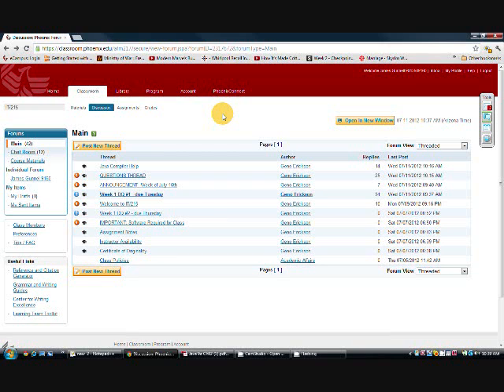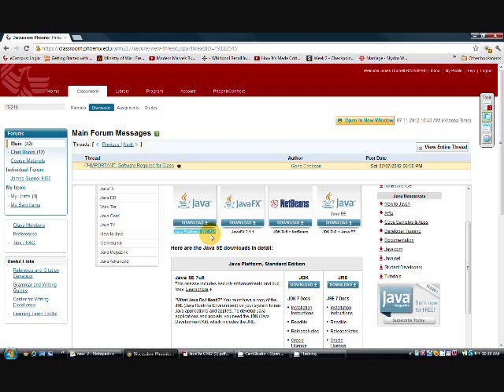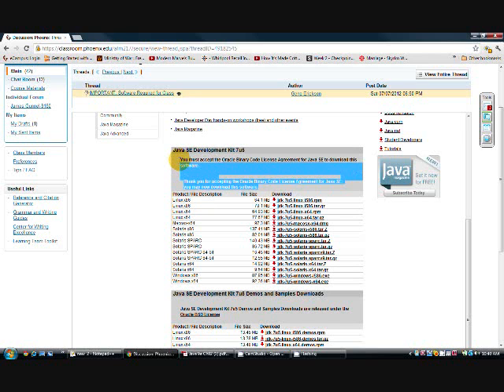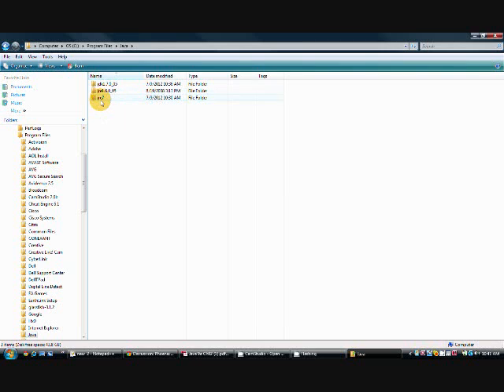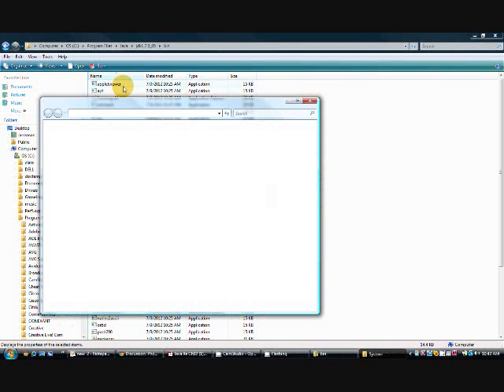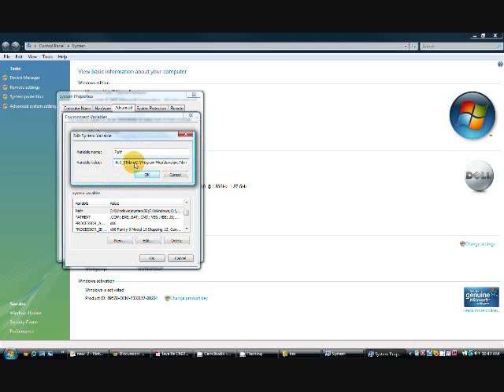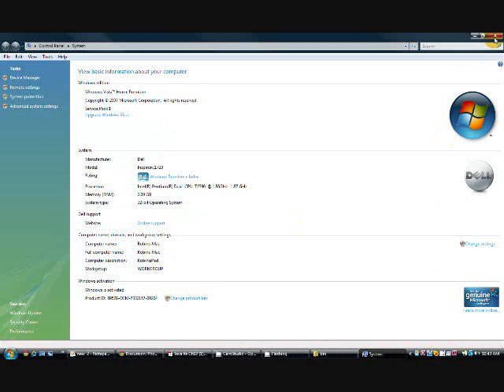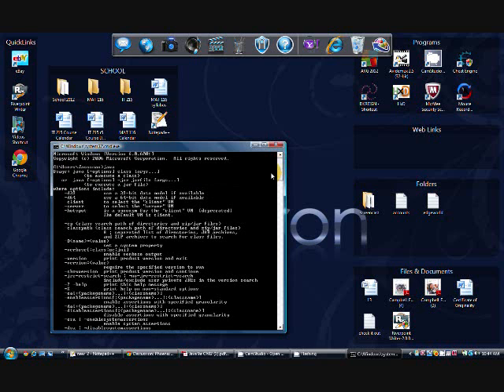How to install Java JDK on windows For The University of Phoenix (uop)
An instructional video for My peers at University of Phoenix.
How to install Java JDK on windows for University of Phoenix.
UOP,